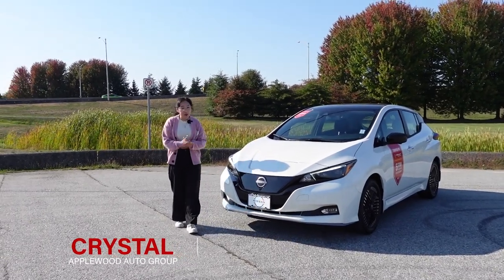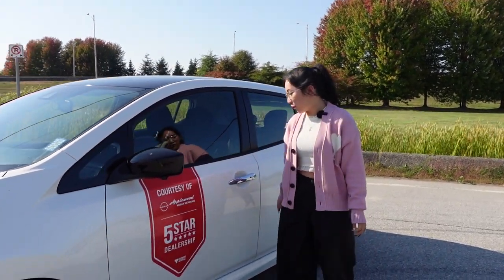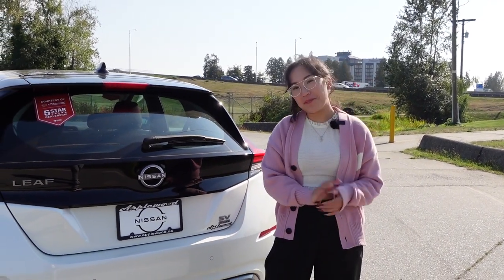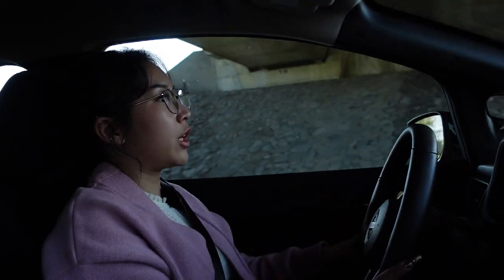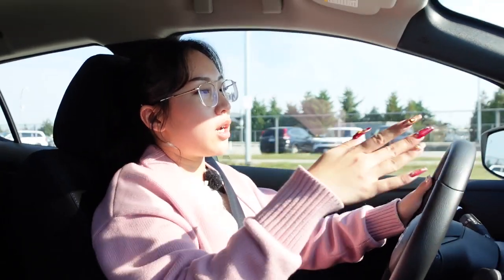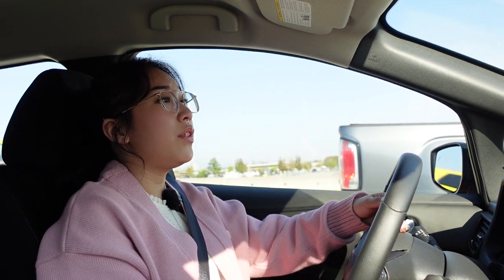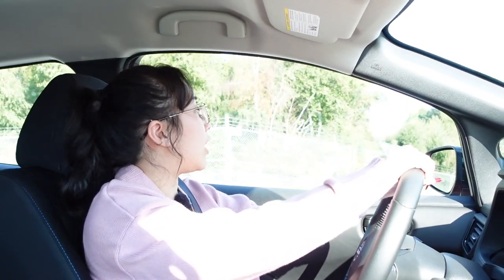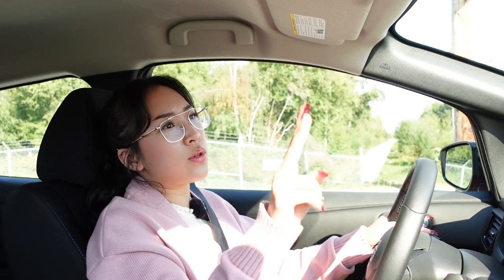2024 Nissan LEAF | Vlog Review | Applewood Auto Group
Welcome to Applewood Auto Group!

Get ready to embark on a journey into the future of electric mobility with the all-new 2024 Nissan Leaf! 🍃
In this video, we take an in-depth look at the latest iteration of Nissan's iconic electric vehicle, the 2024 Nissan Leaf. With cutting-edge technology, impressive range, and a sleek design, the 2024 Nissan Leaf is set to redefine the way we think about electric cars.

Key Highlights:
🔌 All-Electric Power: The 2024 Nissan Leaf is 100% electric, delivering an emissions-free driving experience that's both environmentally friendly and cost-effective.

🚗 Striking Design: Explore the Leaf's modern and aerodynamic design, featuring sleek lines and an updated grille that not only enhances its aesthetics but also its efficiency.

🌟 Advanced Technology: Discover the latest advancements in electric vehicle technology, from the innovative infotainment system to the cutting-edge driver-assistance features.

⚡ Impressive Range: Learn about the improved range that the 2024 Nissan Leaf offers, ensuring that you can go farther on a single charge without compromise.

🛒 Availability: Find out when and where you can get your hands on the 2024 Nissan Leaf and stay ahead of the curve in the electric vehicle revolution.

It's All Good at Applewood